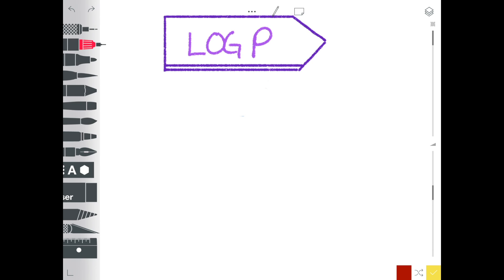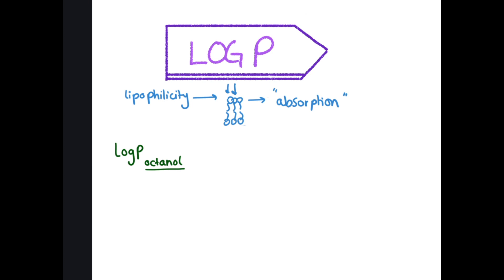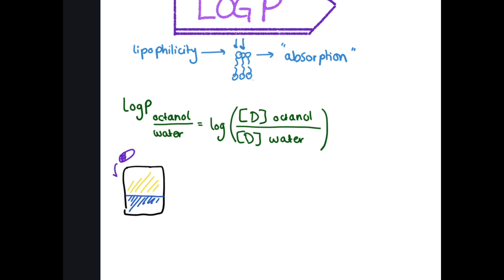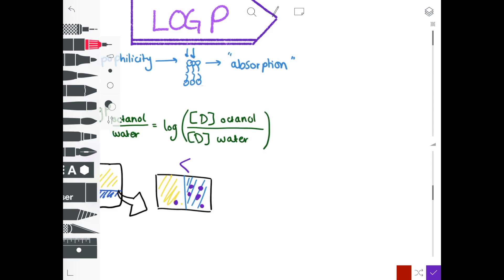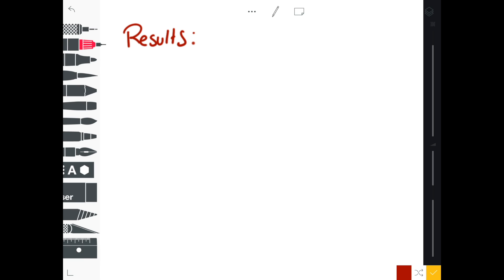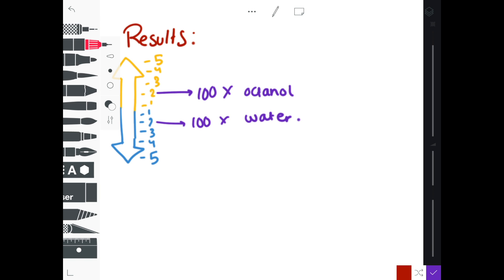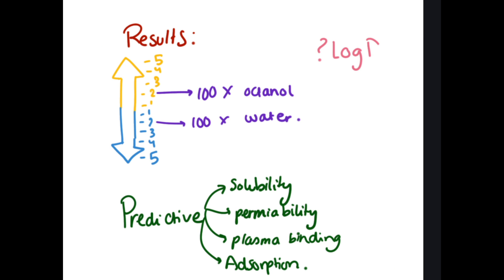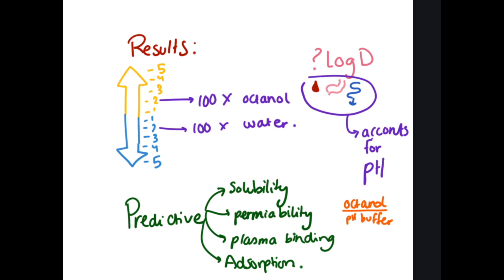Log P explained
This is my first video in a series of lecture videos around pharmacy and pharmacology.